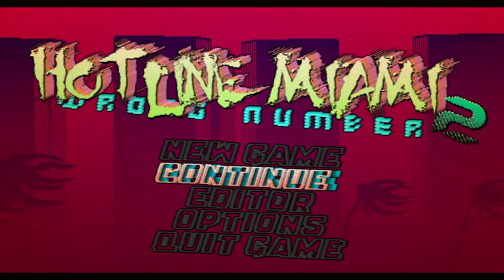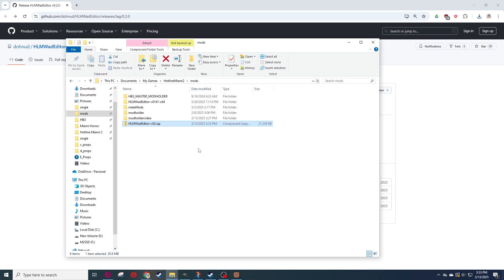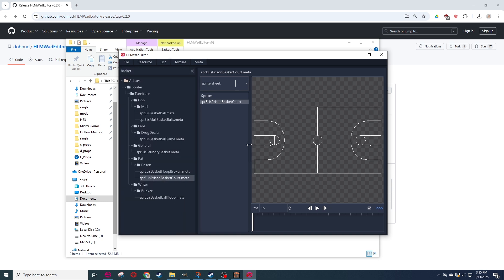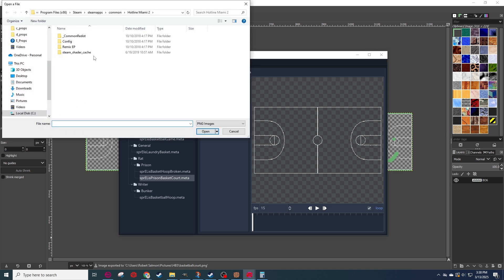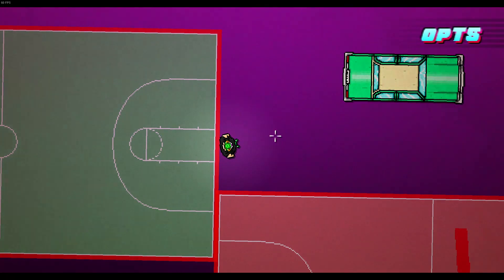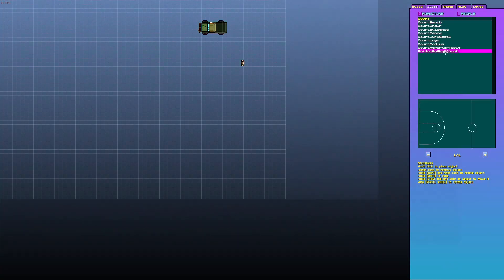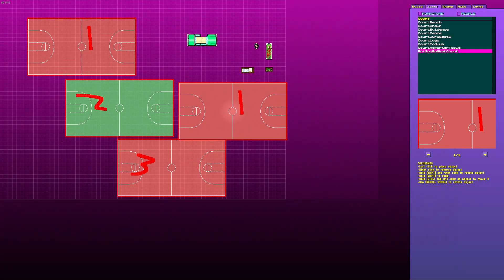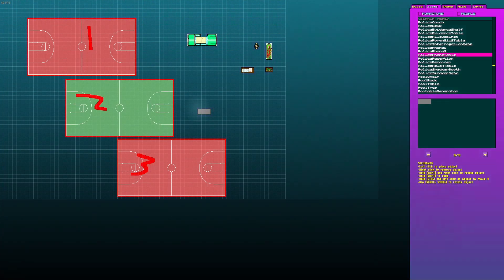Meta Wad Editor Tutorial - Hotline Miami 2